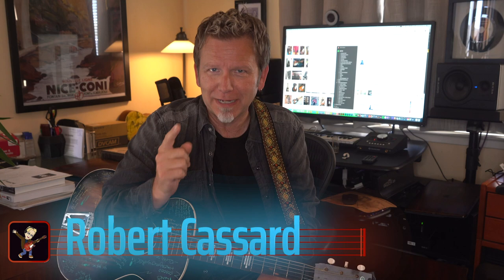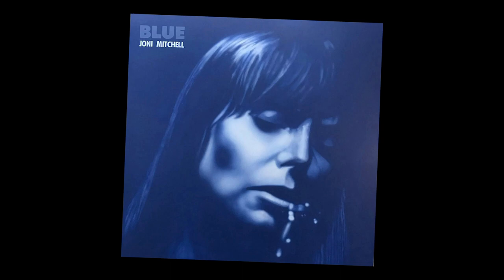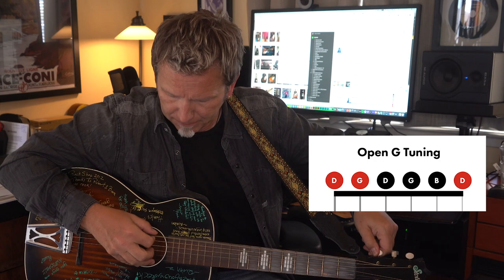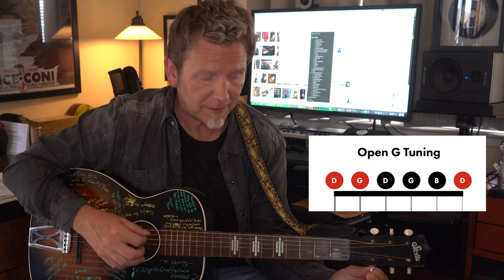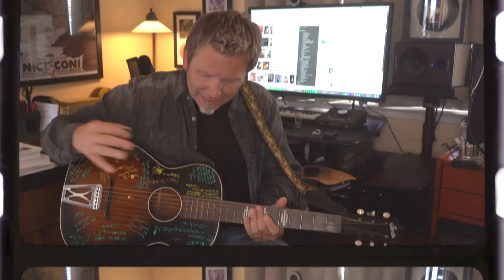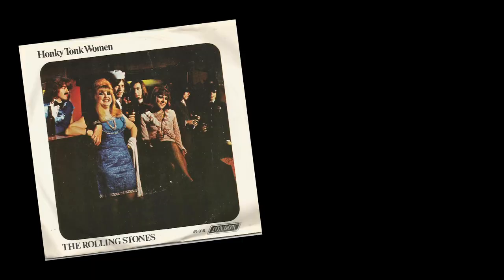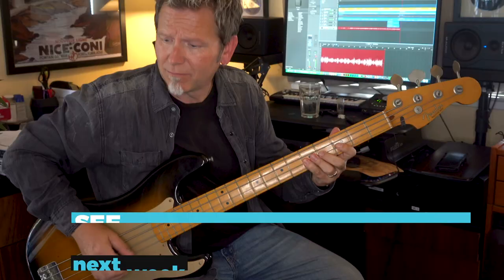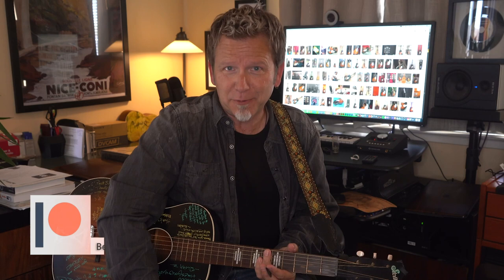OPEN G TUNING - (Joni Mitchell/Rolling Stones/Nilsson) - Alternate Guitar Tunings - D-G-D-G-B-D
Discover and get inspired using the tuning of early blues masters like Son House and Robert Johnson, sophisticated folkies like Joni Mitchell and rockers like the Rolling Stones' Keith Richards. Robert plays snippets from Joni Mitchell's "Little Green" (from Blue) and the Stones' "Brown Sugar" (from Sticky Fingers).

During the taping of this video, Robert also got inspired to record an updated version of the Oscar-winning 60s classic Everybody's Talkin' from the movie Midnight Cowboy (written by Fred Neil; recorded by Nilsson).

Robert recorded tracks into Logic Pro, playing his 1958 Stella H929, tuned to Open G, along with drums, bass (Fender MIJ P-Bass 1957 Reissue), lead and rhythm electric (Gibson SG Special 1968), plus vocals and harmonies recorded through an AKG-414 B-ULS. (The full version of Everybody's Talkin' will be shared in another video.)

I create Guitar and Recording Discoveries videos to share the pure joy of music — shortcuts to help you play guitar, sing, record and sound great doing it. I learn the hard way so you don’t have to!